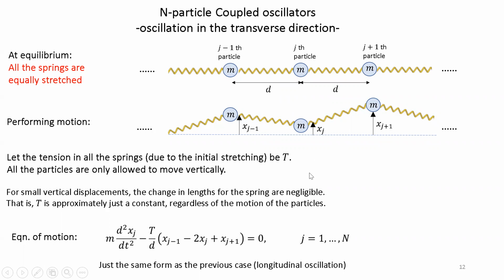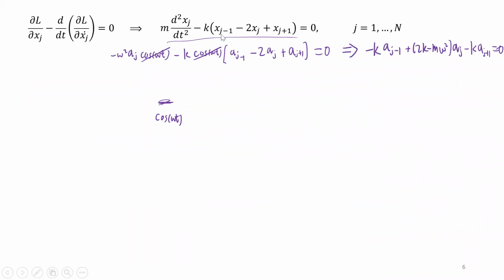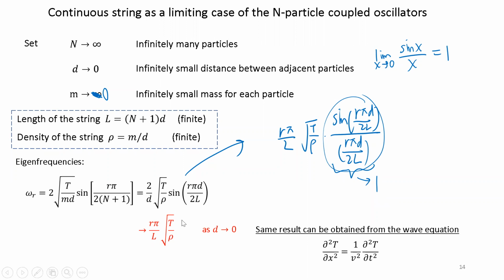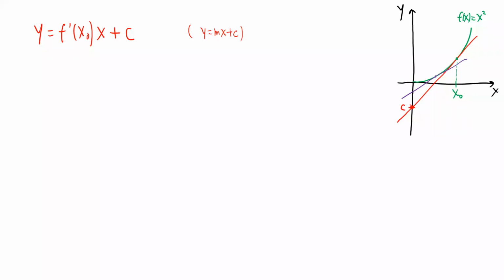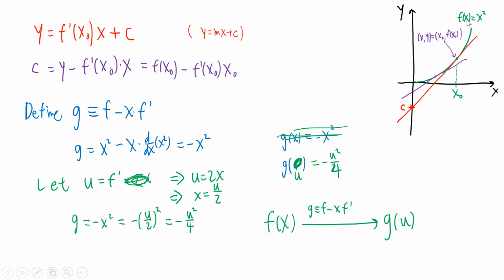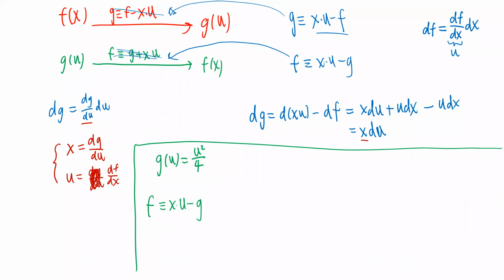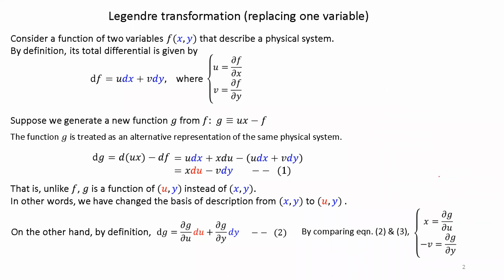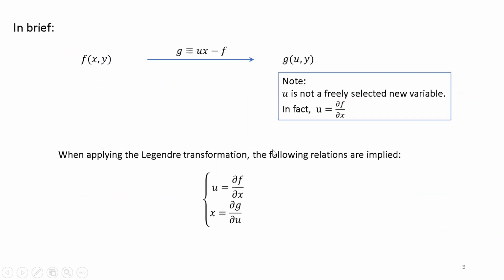GMT20230302 013307 Recording cutfile 20230302102005633 1920x1080